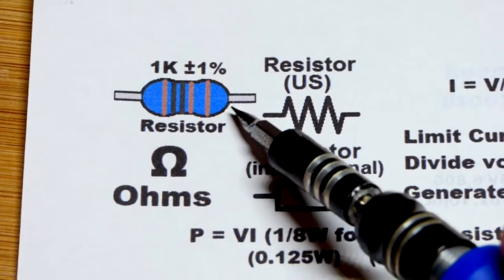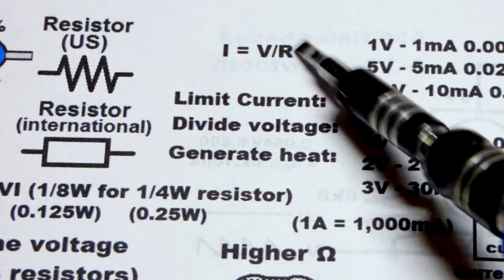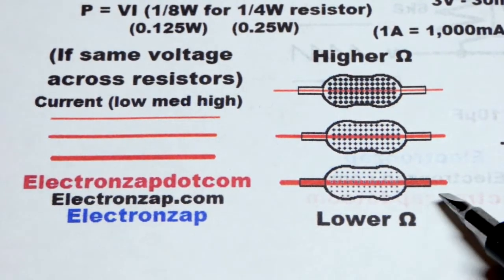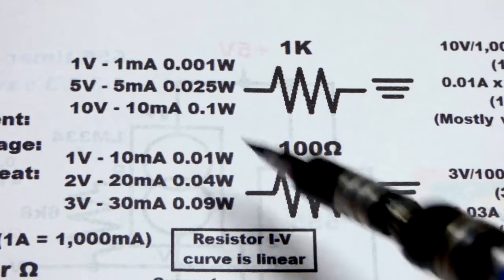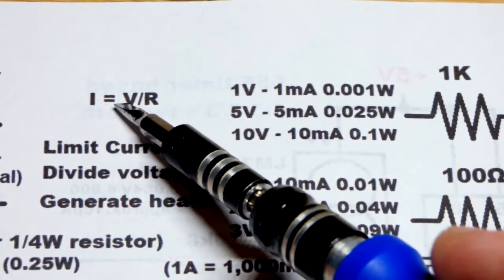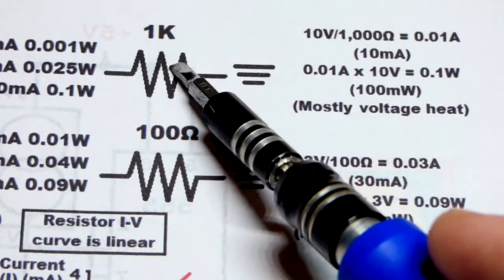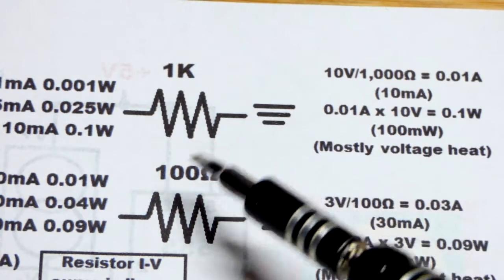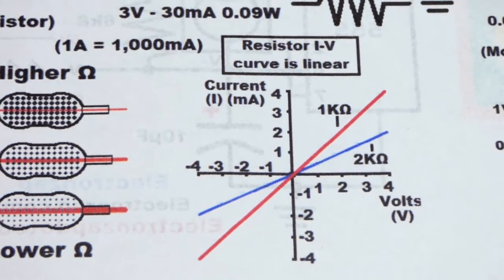Resistor component basic properties explained for DIY learning electronics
Chapters:
0:00 Resistor component intro
Visualizing resistor current
Current and wattage calculation examples